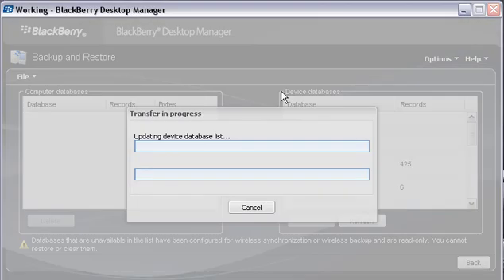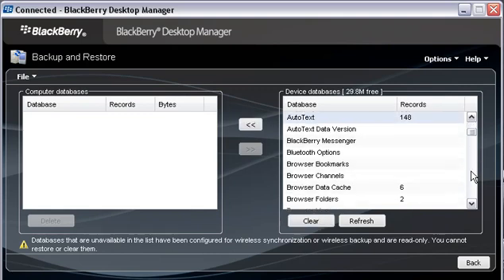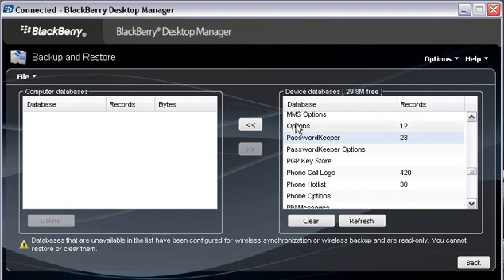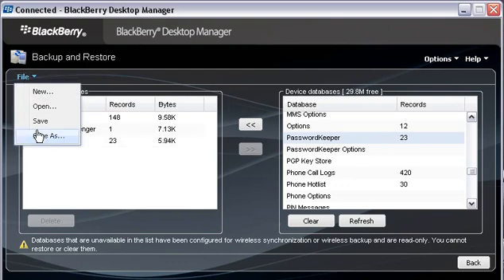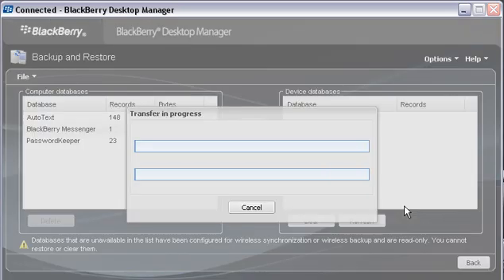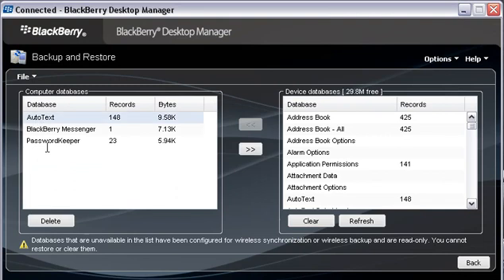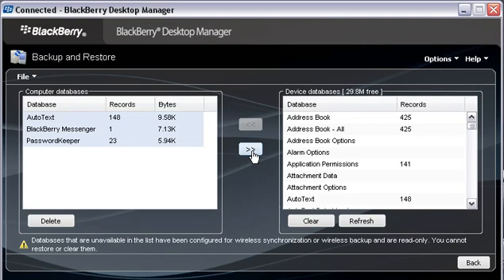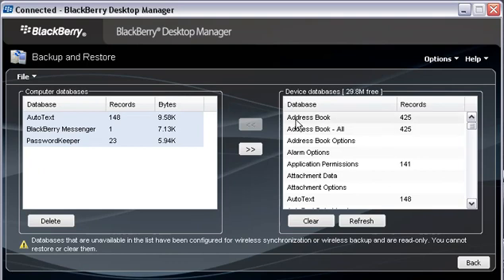How to Backup and Restore Chosen Items While on BES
Learn how to back up and restore only selected information on your BlackBerry.  This is most important for people on a BES, but will also work for those on a BIS.